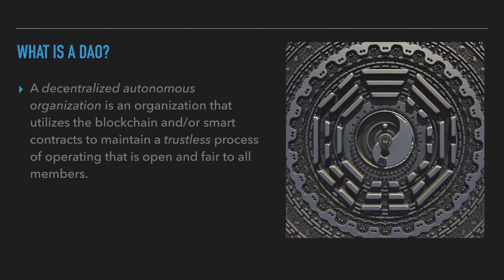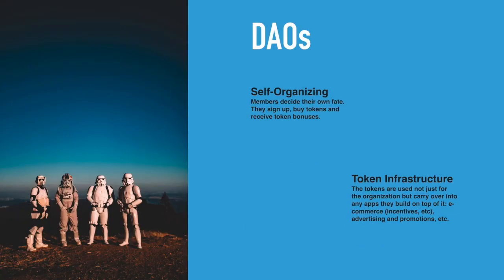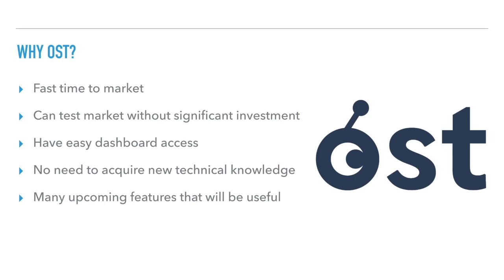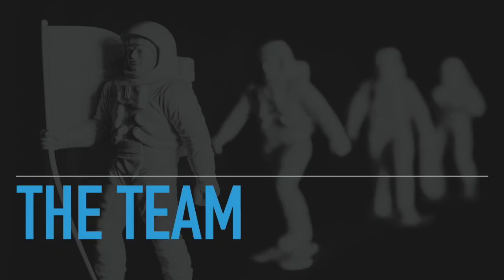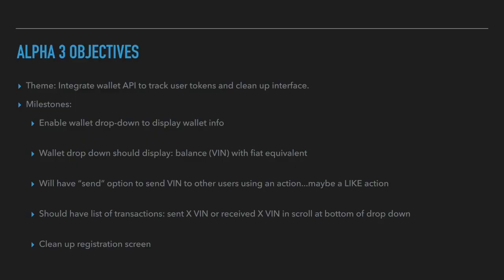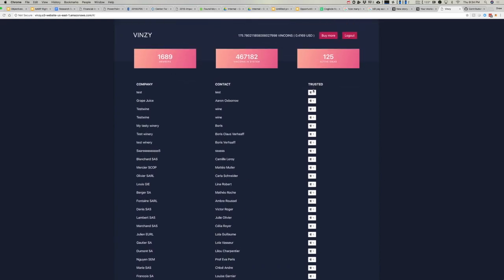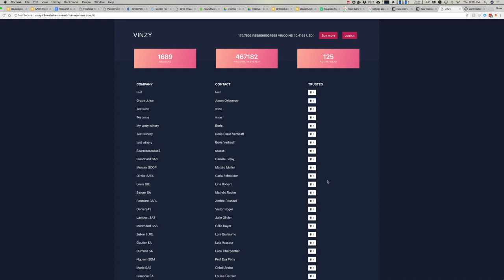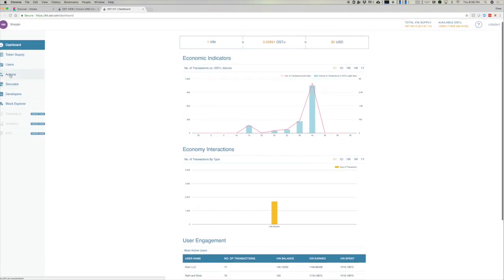OST Alpha 3: DAOist, open source DAO builder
We have used the platform to build a DAO web site that anyone can use. It allows members to register and use tokens to vote reputation for one another. Coming soon: posting ideas and staking coins to ideas, buying coins, and more...